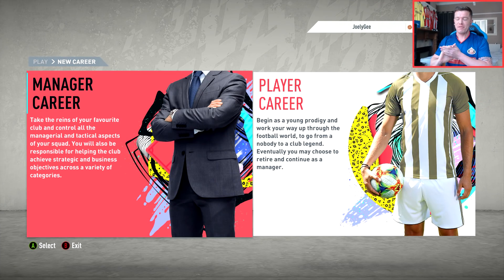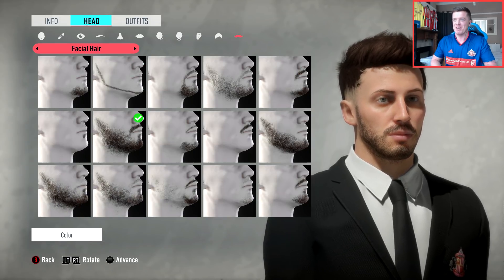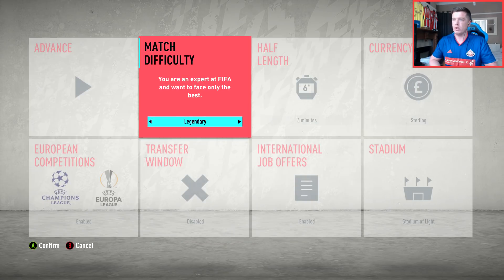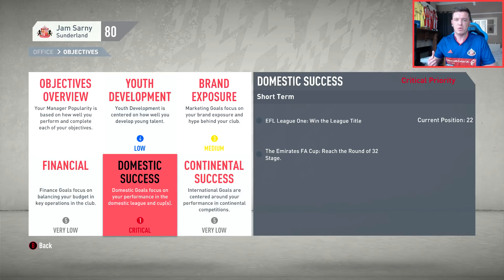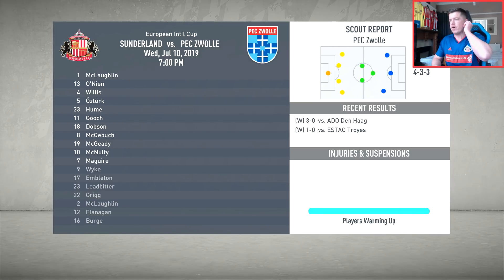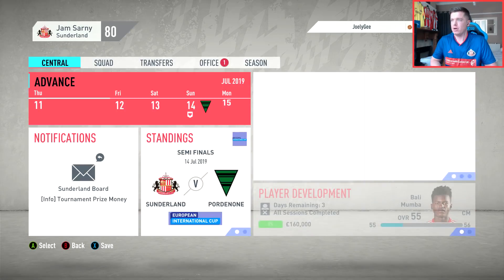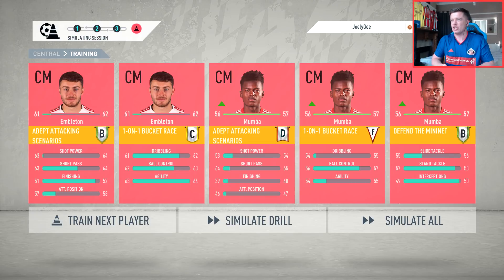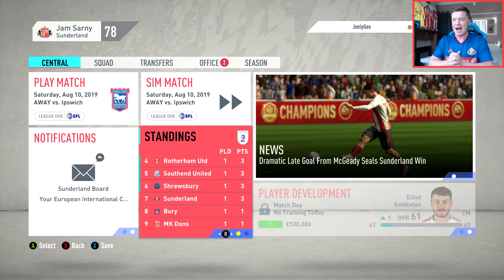FIFA 20 SUNDERLAND ROAD TO GLORY CAREER MODE EP1 | "HERE WE GO!"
Cameron Robson
James Pike
Disco_Shootout
Sassy Ranma
David Dhannoo
James Crathorne
Tony Harrison
Rory Mcalpine